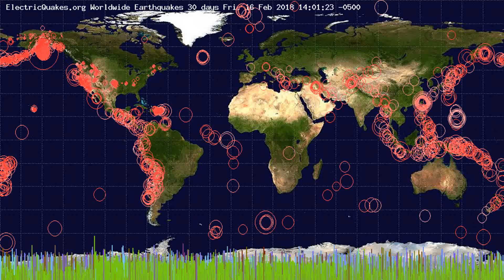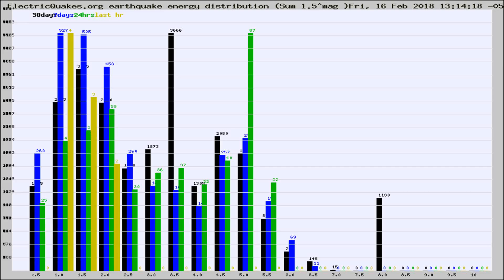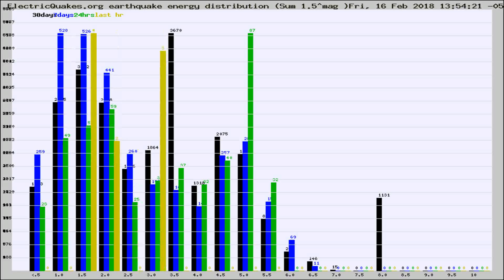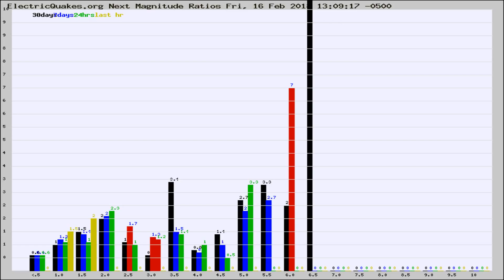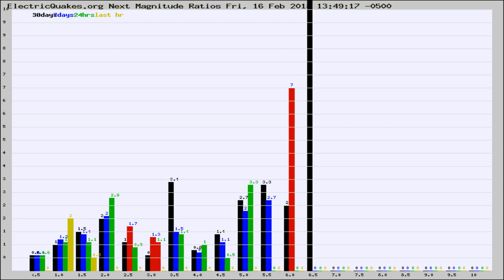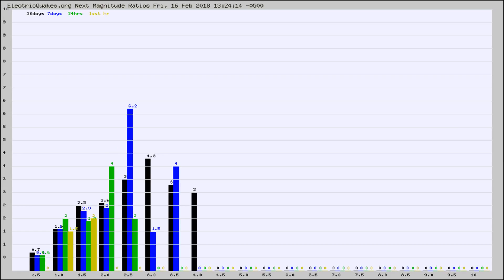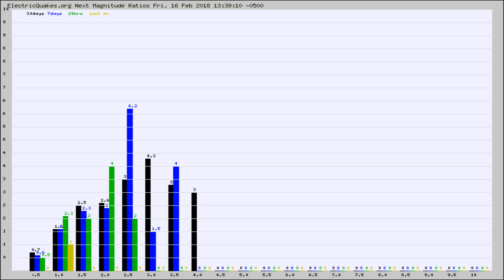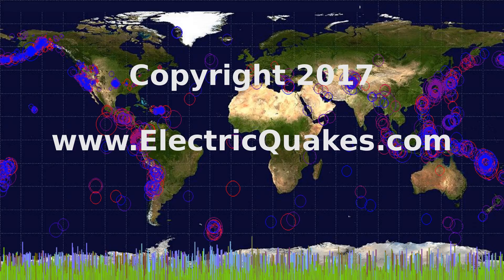Todays_Hourly_World_Earthquake_Statistics_from_ElectricQuakes.org_02-16-18+14:02:01